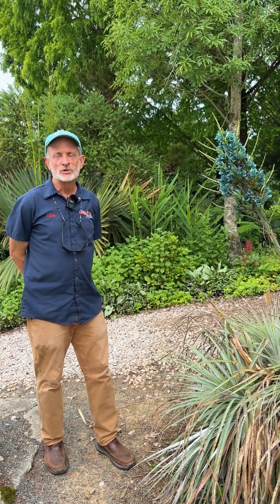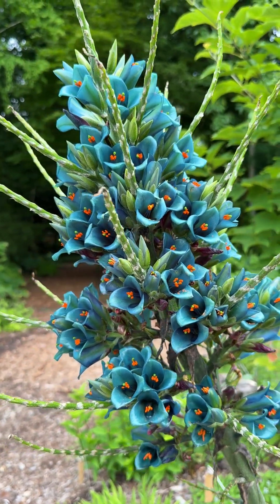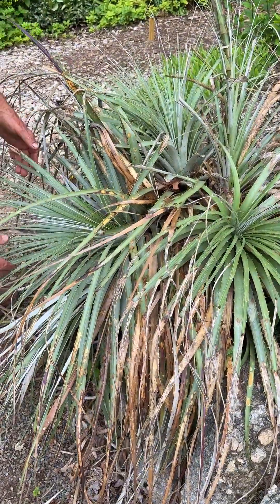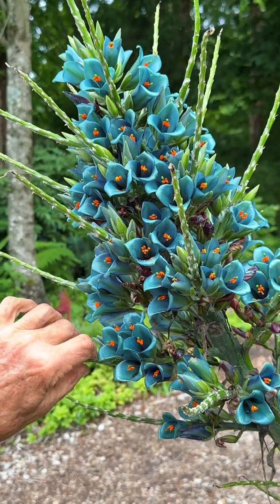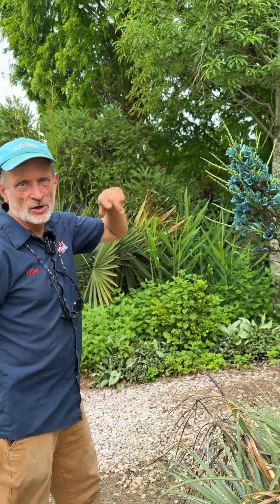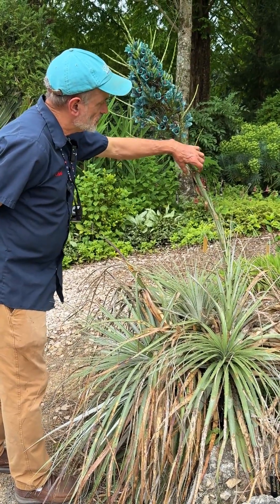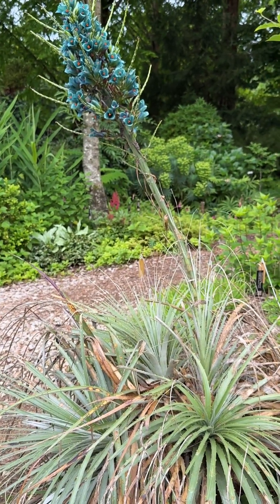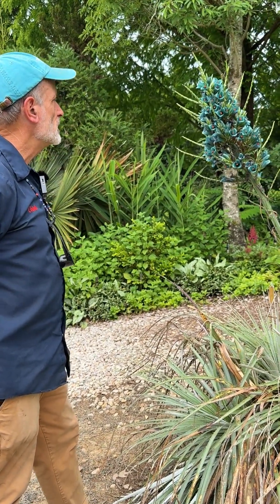Puya alpestris - This hardy pineapple relative will knock your socks off!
This hardy pineapple relative will knock your socks off! Even to our jaded eyes Puya alpestris is an absolute marvel in the garden. This is our first time seeing it bloom since it was planted in 2019. Many bromeliads are epiphytes, but this species is perfectly happy in our sunny crevice garden; excellent winter drainage is the key to success with this high elevation Andes native. The tips of the inflorescences are sterile and serve as perches for the birds, which are the primary pollinators. Very cool!